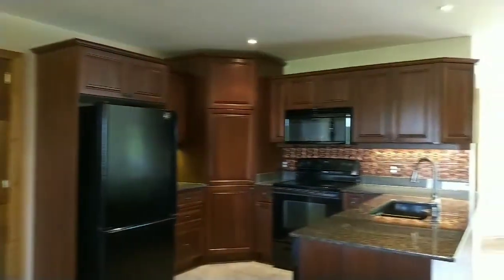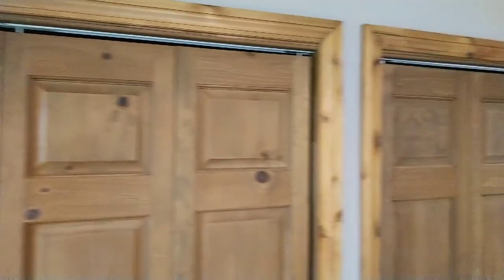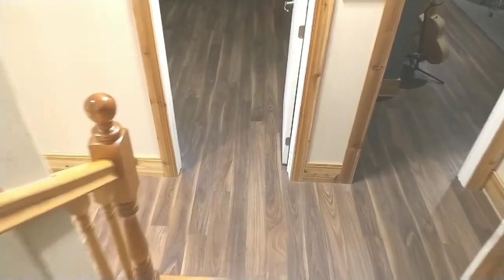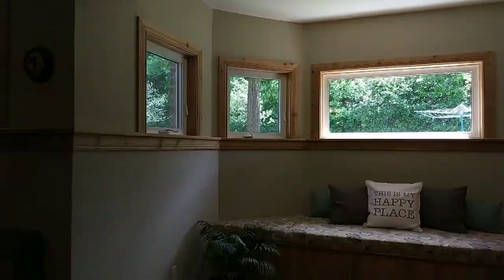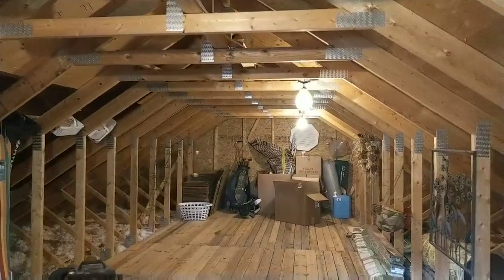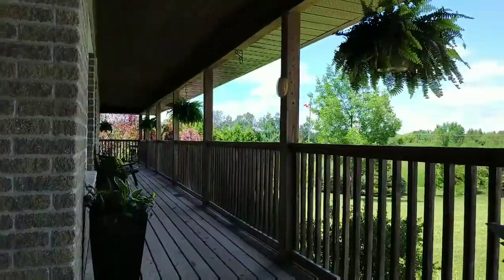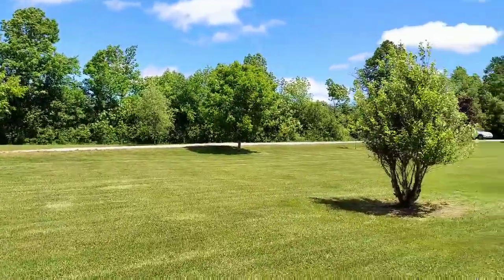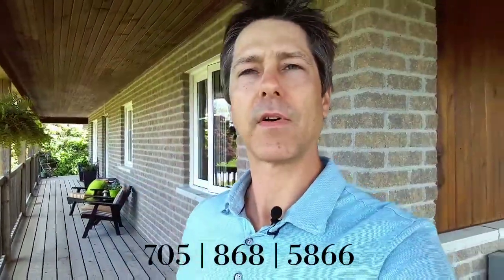June 12, 2020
1291 7th Line Video Tour